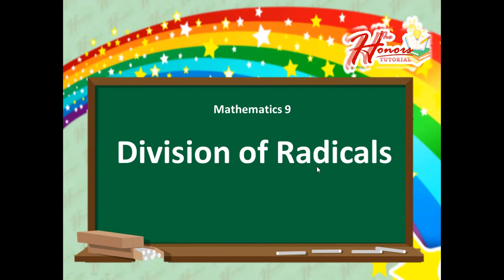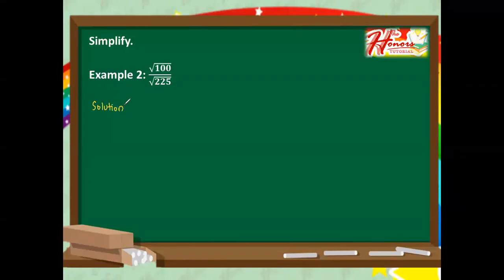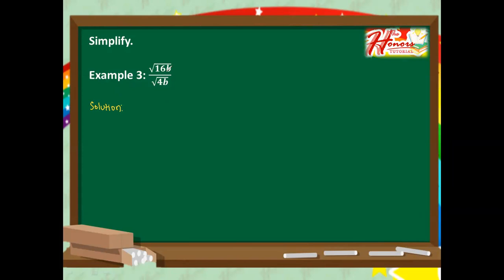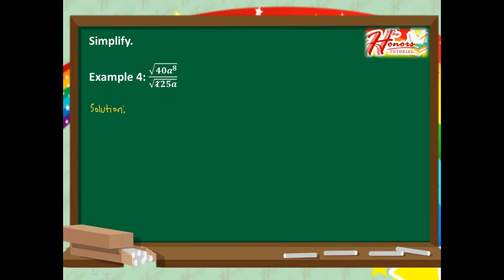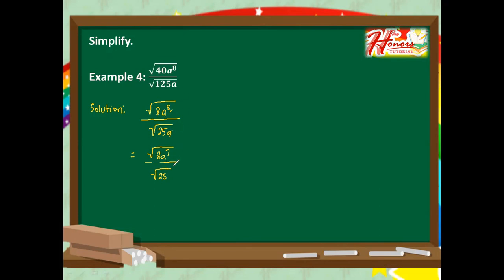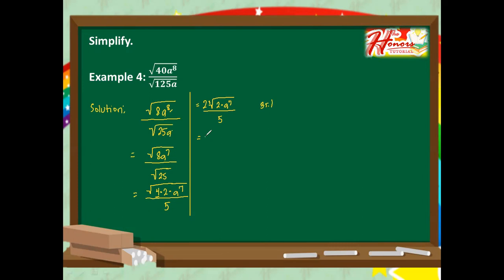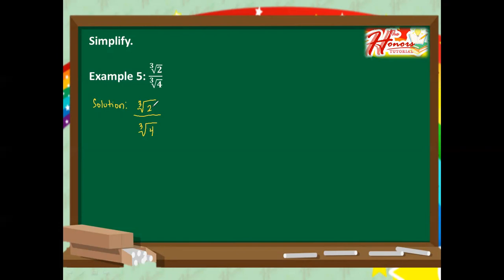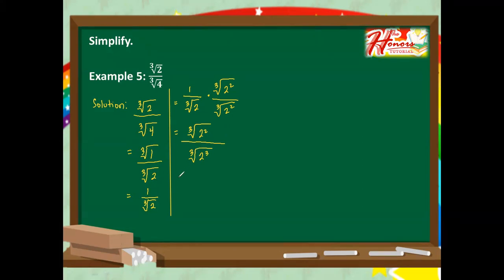Math 9 Division of Radicals Part 1